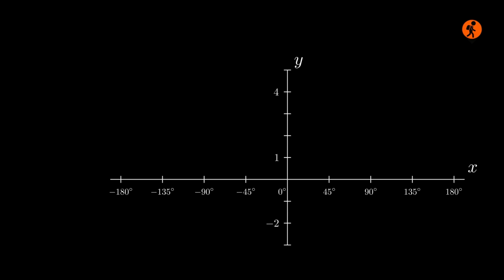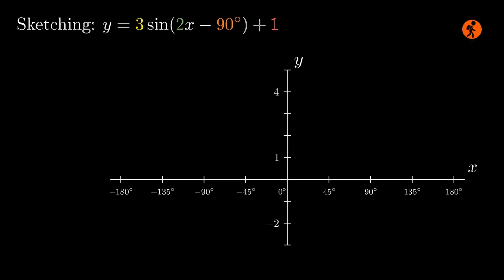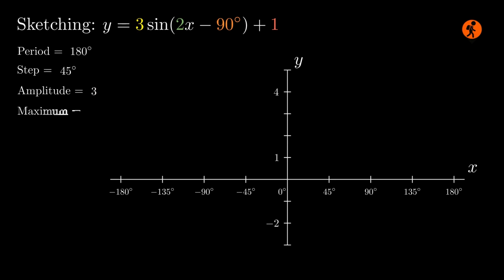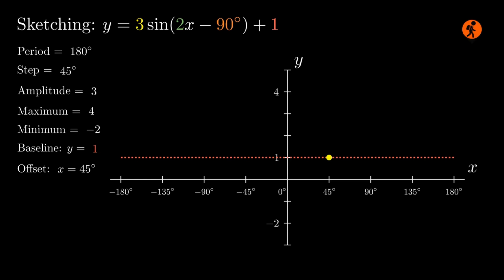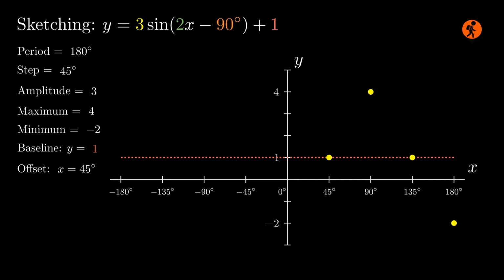Sketching y = 3sin(2x-90) + 1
Sketching y=asin(bx-c)+d. This video shows the necessary steps to sketch such graphs.